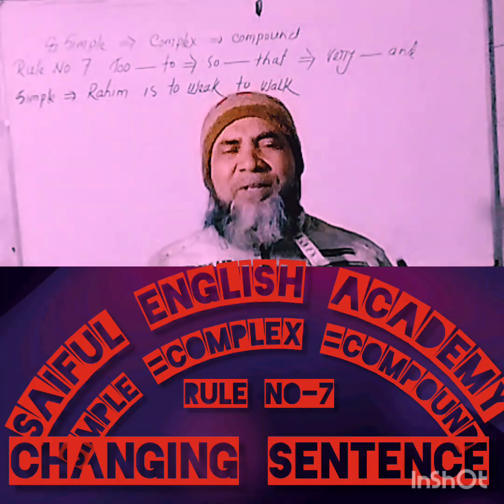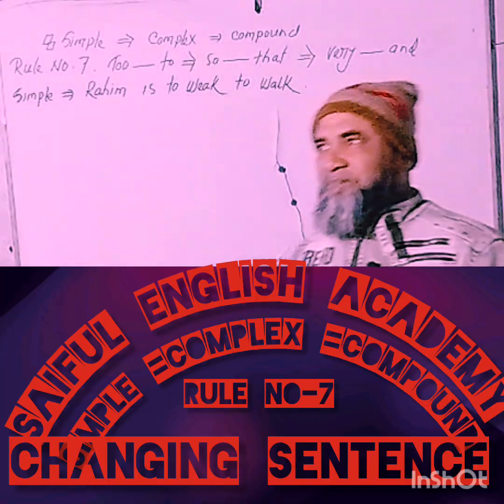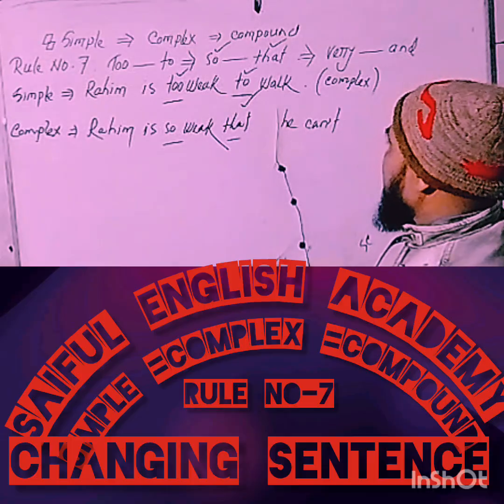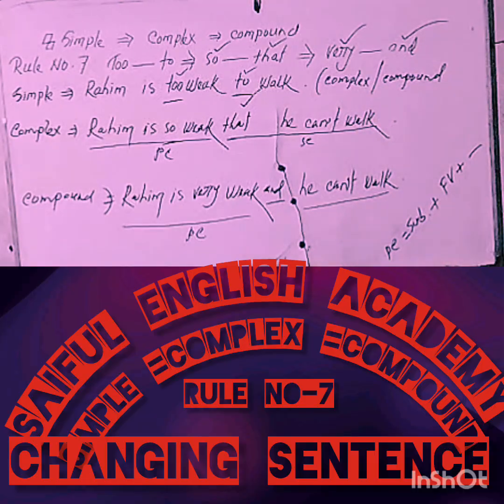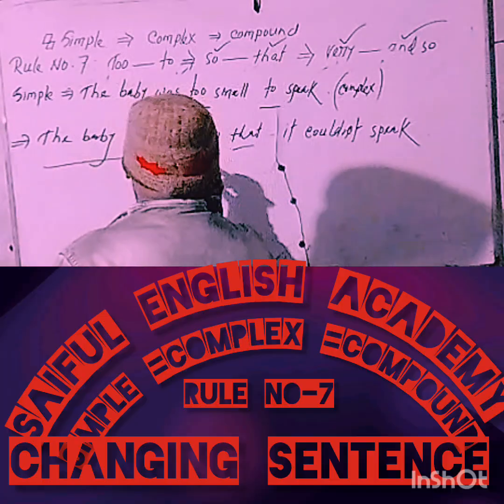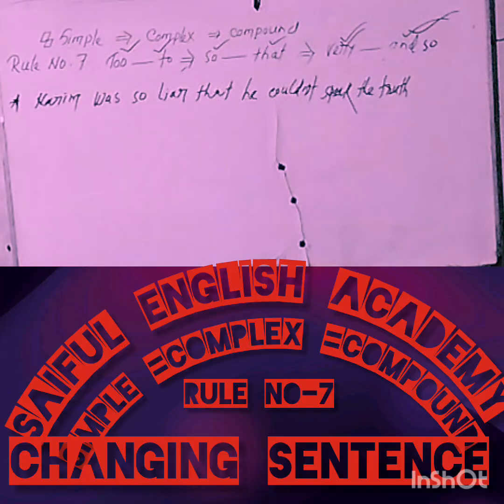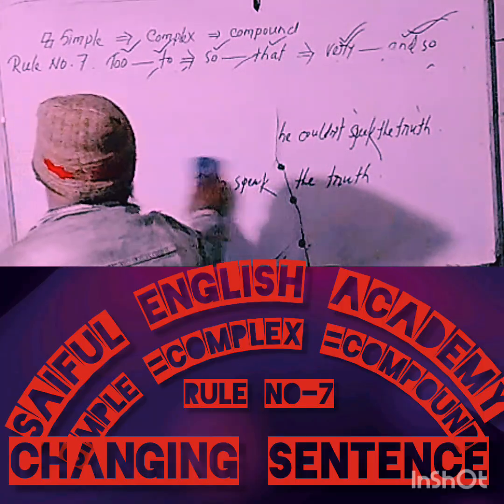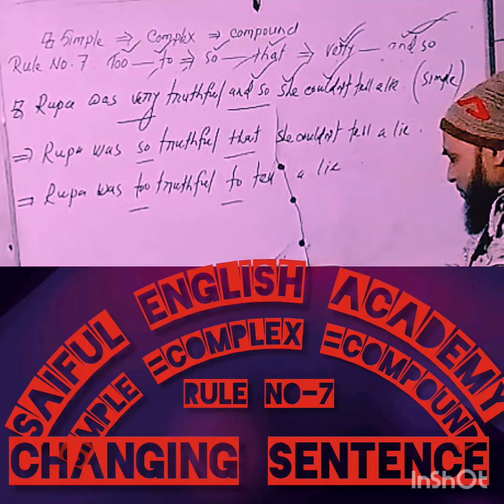Changing sentence simple=complex! =compound saiful english academy #